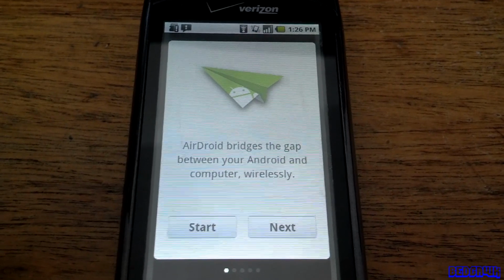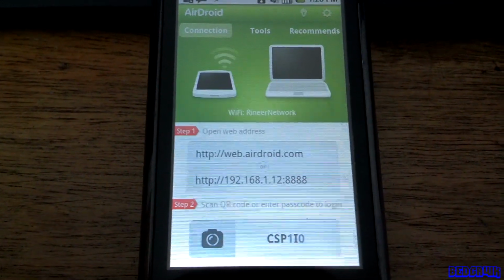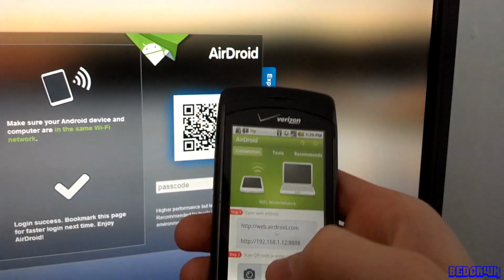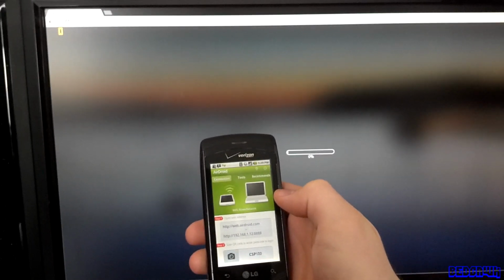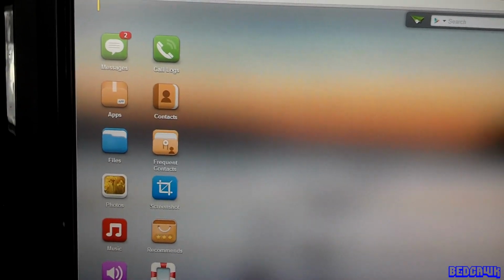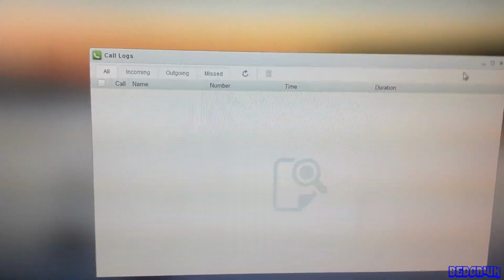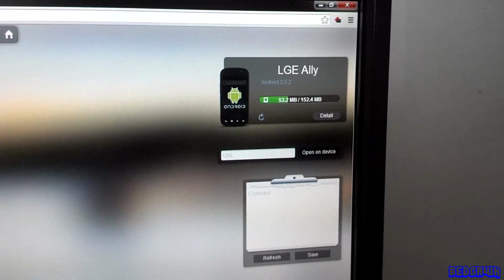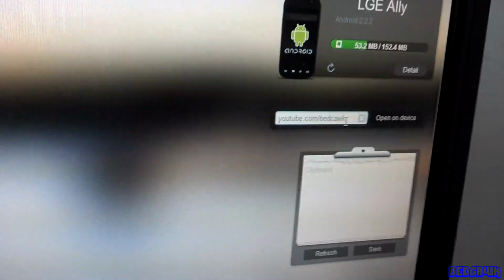Stream your android to your PC!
Using AirDroid you can easily view your android phone files/info on your computer's web browser!